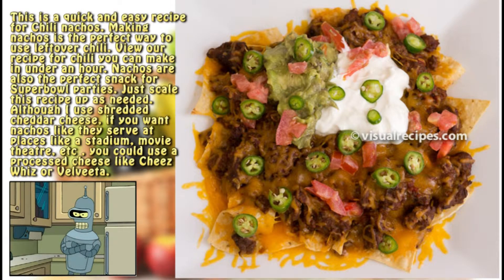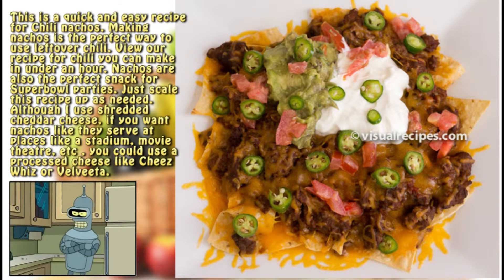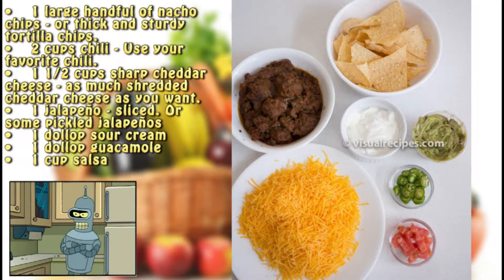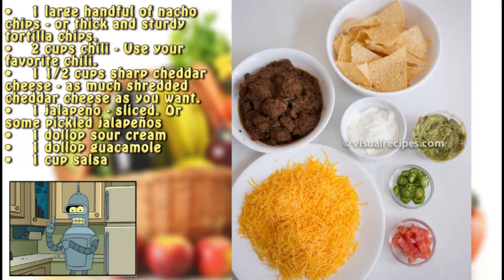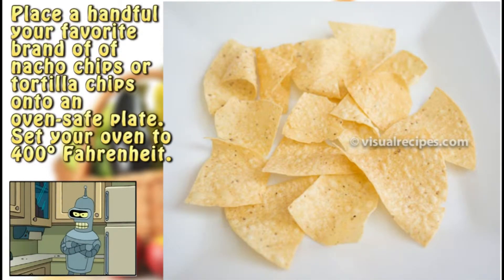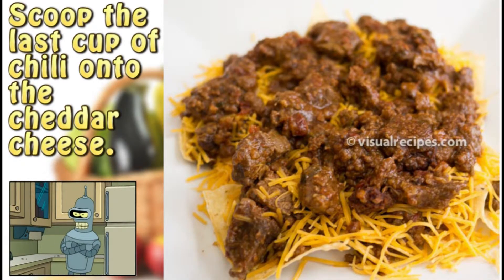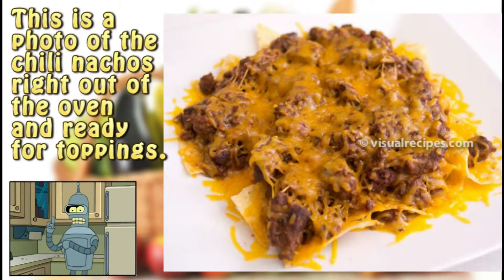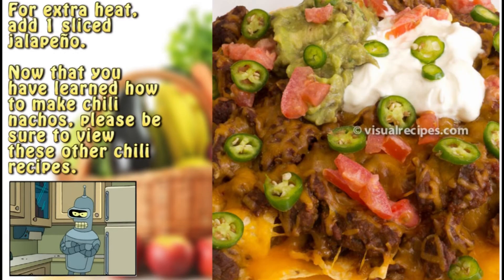How to Cook Chili Nachos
• 1 large handful of nacho chips - or thick and sturdy tortilla chips.
• 2 cups chili - Use your favorite chili.
• 1 1/2 cups sharp cheddar cheese - as much shredded cheddar cheese as you want.
• 1 jalapeño - sliced. Or some pickled jalapeños
• 1 dollop sour cream
• 1 dollop guacamole
• 1 cup salsa

Step 1
Place a handful your favorite brand of of nacho chips or tortilla chips onto an oven-safe plate. Set your oven to 400º Fahrenheit.
Step 2
Heat up your chili in the microwave or in a small saucepan on the stove. Scoop one cup of hot chili evenly over your nacho chips.
Step 3
Sprinkle half of the shredded cheddar cheese onto the chili.
Step 4
Scoop the last cup of chili onto the cheddar cheese.
Step 5
Sprinkle the remaining cheddar cheese onto the chili.
Step 6
Place the oven-safe plate into the oven. Remove from the oven with an oven mitt once the cheese has fully melted.
Step 7
This is a photo of the chili nachos right out of the oven and ready for toppings.
Step 8
Add a dollop of sour cream.
Step 9
Add a dollop of guacamole.
Step 10
Add the salsa evenly over the chili nachos. Instead of salsa, I used 1 diced tomato.
Step 11
For extra heat, add 1 sliced jalapeño.

Now that you have learned how to make chili nachos, please be sure to view these other chili recipes.